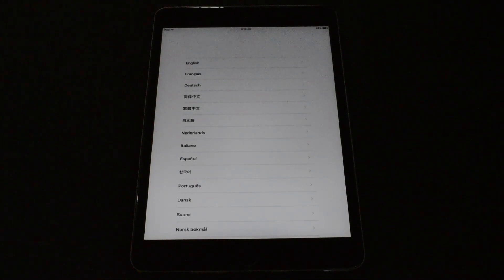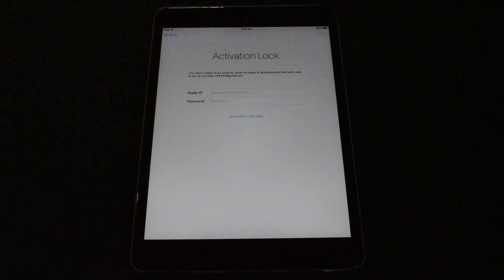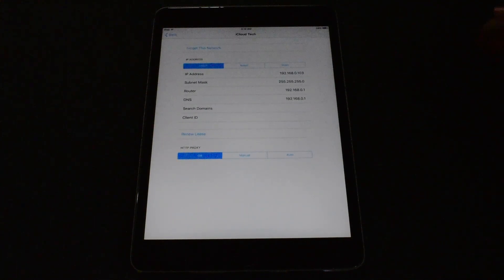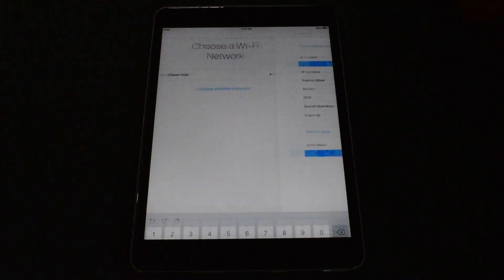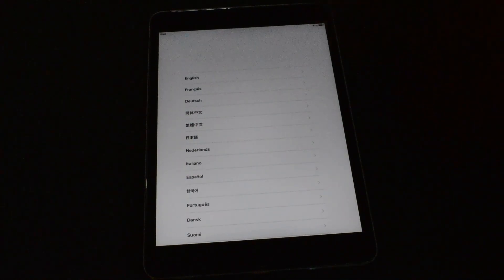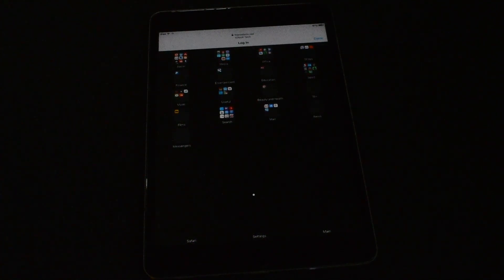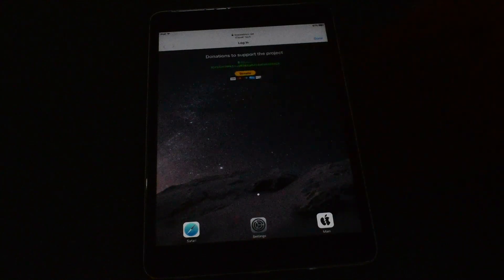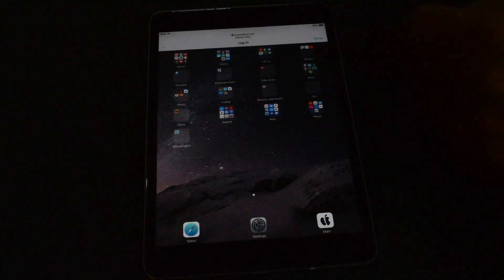DNS iCloud Activation server bypass on iPad | December 2020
This video shows how to remove iCloud Activation lock on an iPad running on iOS. This is a DNS bypass which was introduced very long back. It works even today on all iOS. I have demonstrated it. Watch the video completely and see that for yourself. Works on all iPhones, iPads and iPods. Works on iOS 14 and iOS 13. ios13 icloudbypass activationunlock Works on iPad 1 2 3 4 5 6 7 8, iPad mini 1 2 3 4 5, iPad Air 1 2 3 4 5, iPad Pro 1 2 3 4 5, iPad 11 inch iPad 12.9". iOS14.3 iOS12.4.8 iOS 13.5 how to bypass icloud unlock on iPhone and iPad. December 2020.